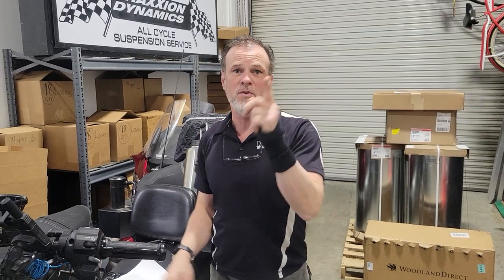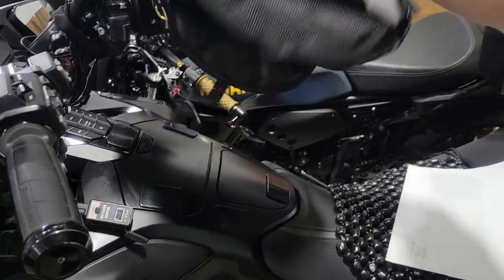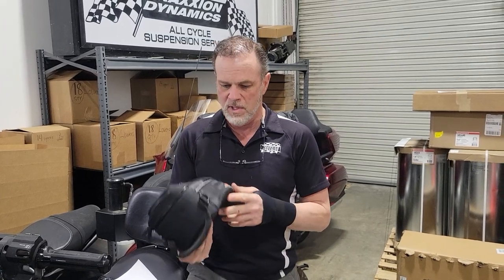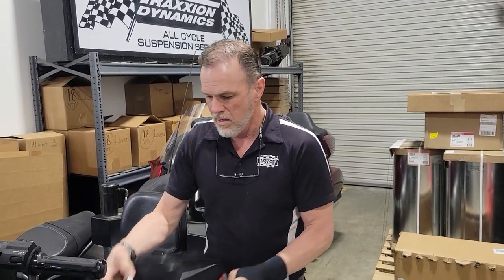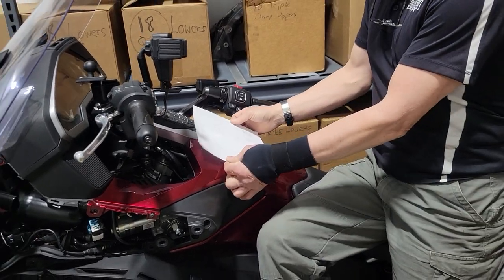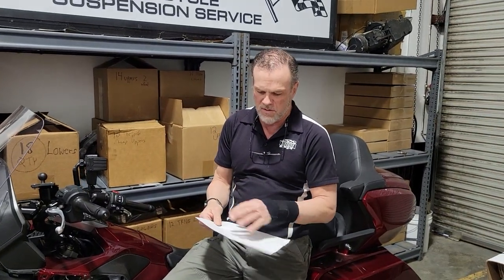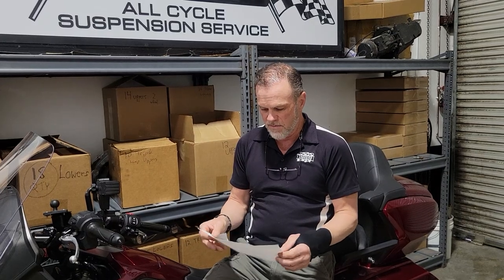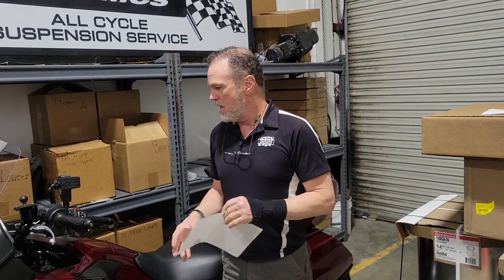HELP! Sedici Como T2 Tank Bag, Goldwing Glovebox & Tip-Over Protection by Max McAllister & Traxxion